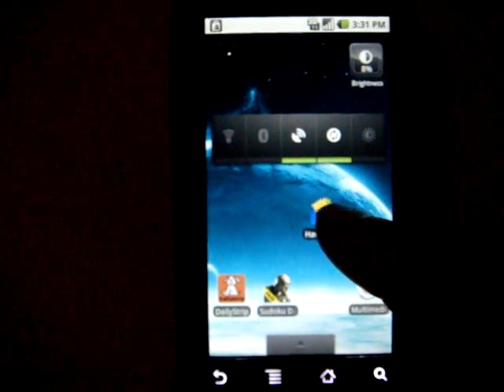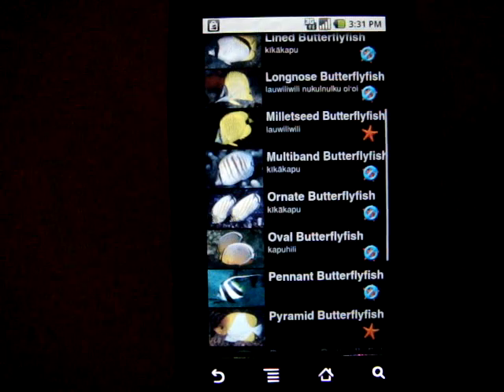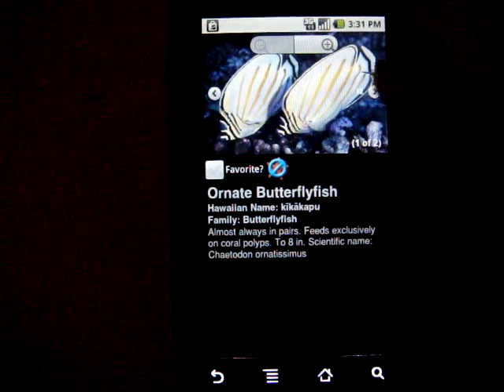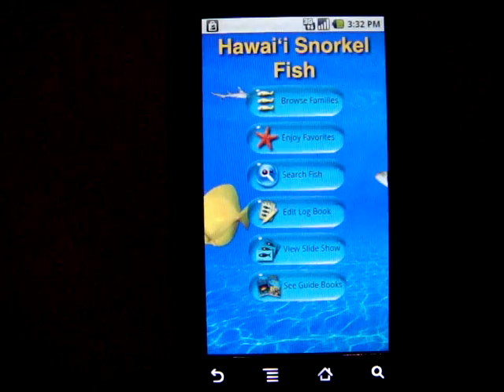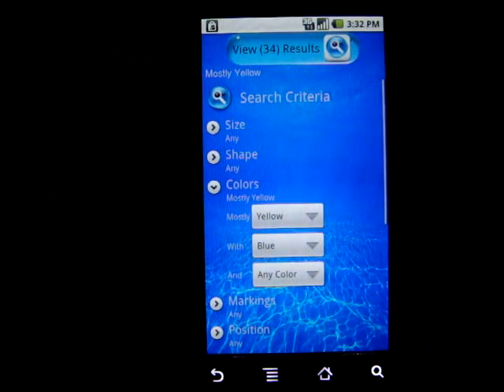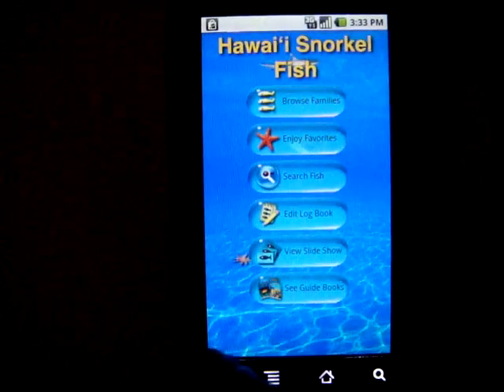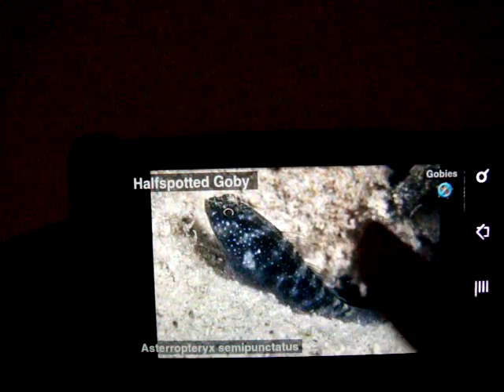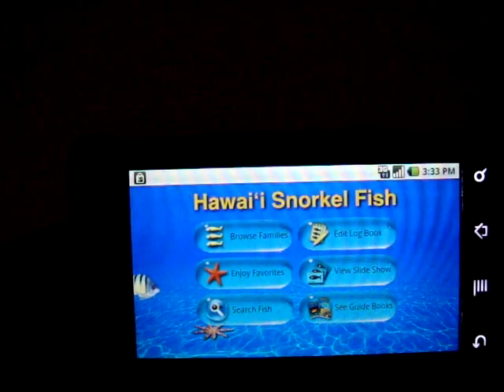Hawaii Snorkel Fish for Android Overview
Easily identify the fish you see while snorkeling or diving on Hawaii's beautiful coral reefs, or just enjoy the gorgeous photos wherever you happen to be. Includes all the snorkel-depth fish and most of the common scuba-depth fish found in the Hawaiian Islands.